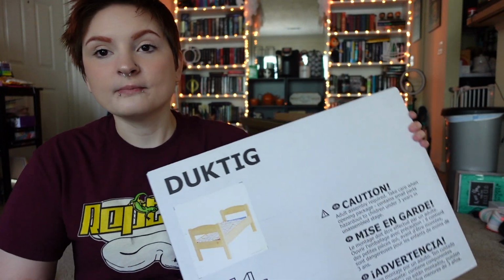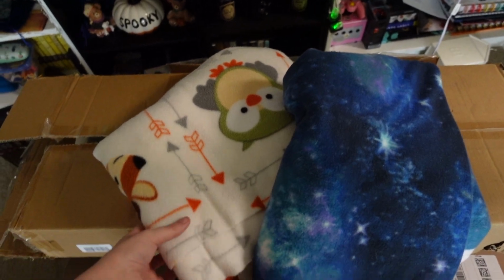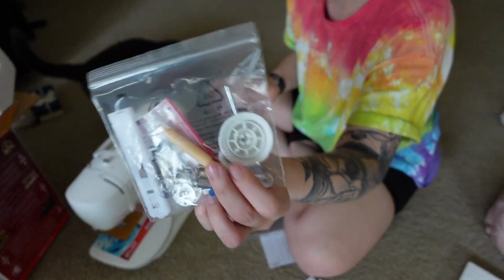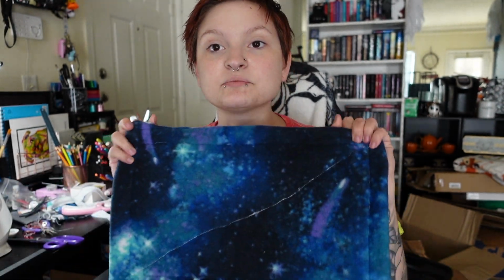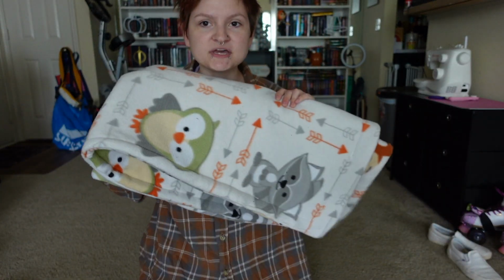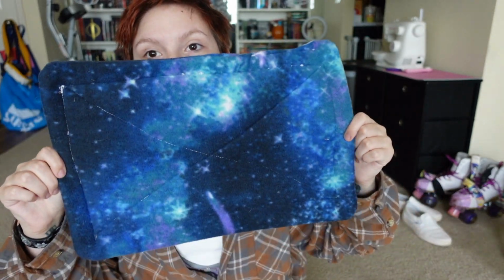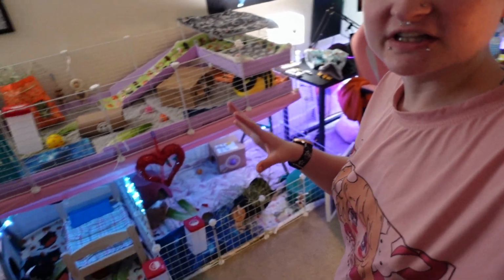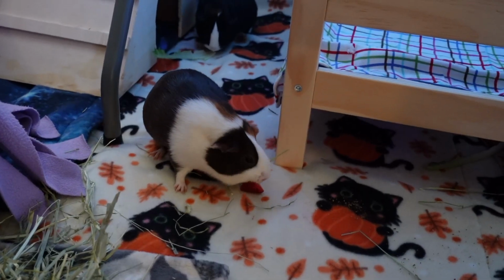LEARNING HOW TO SEW GUINEA PIG CAGE LINERS✨🐽 |VLOG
★Follow me★

❤︎ETSY SHOP❤︎